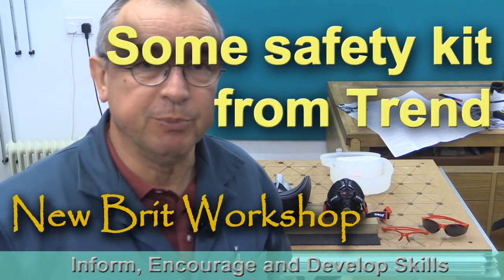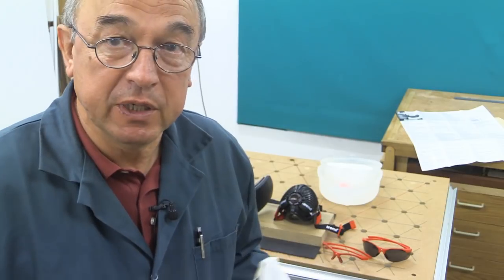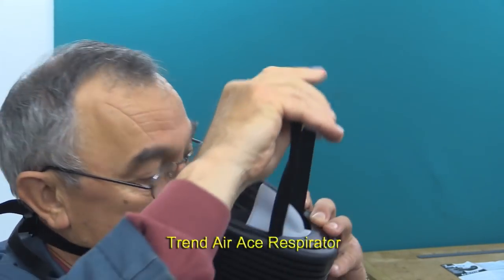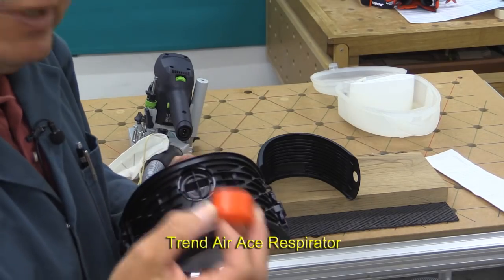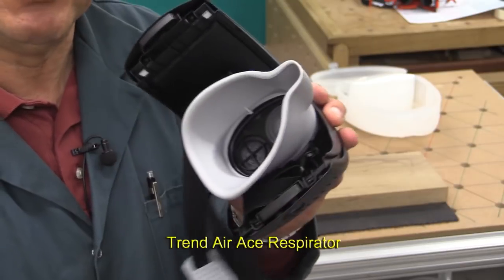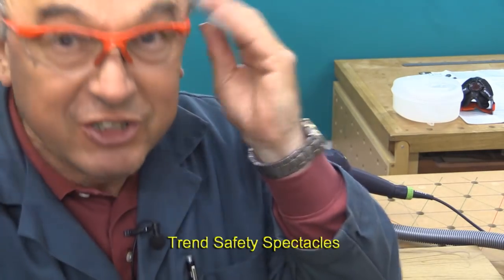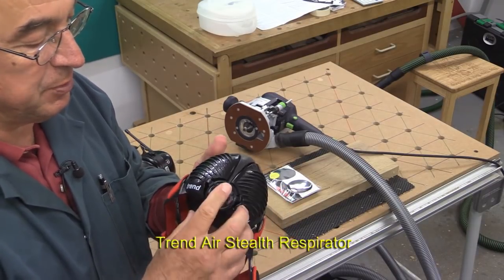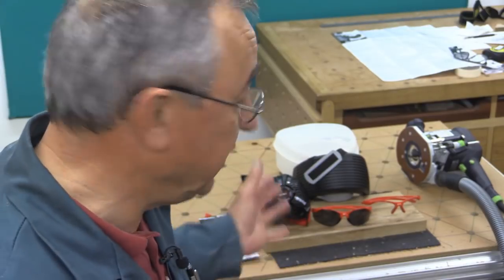Some safety kit from Trend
I gave some advice to Trend recently and they sent me some safety as a mark of thanks. It is all good stuff and so I have made a short video about it. I have now given the items to some deserving woodworkers.